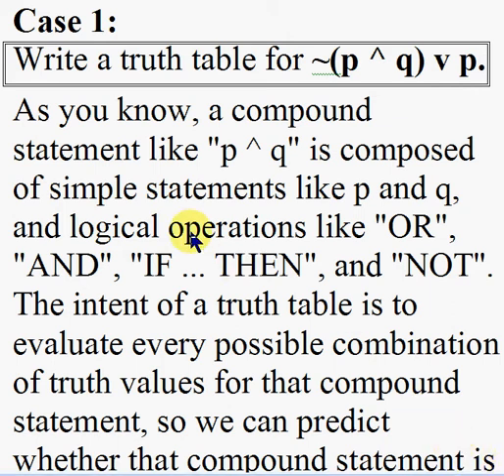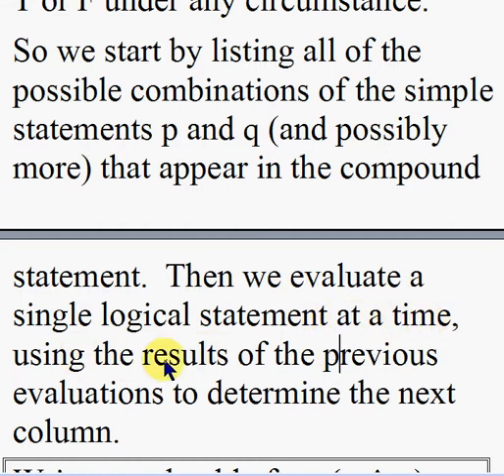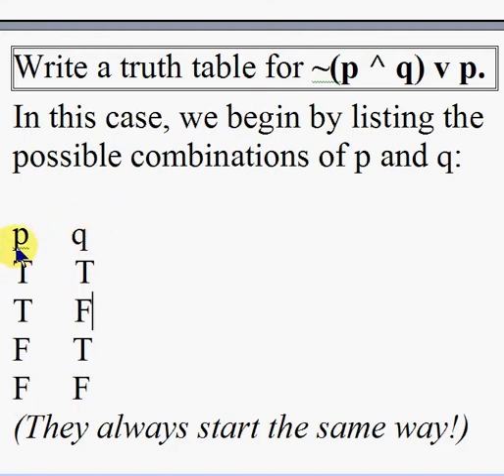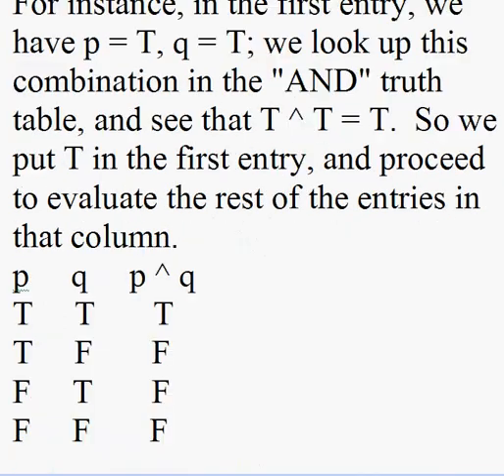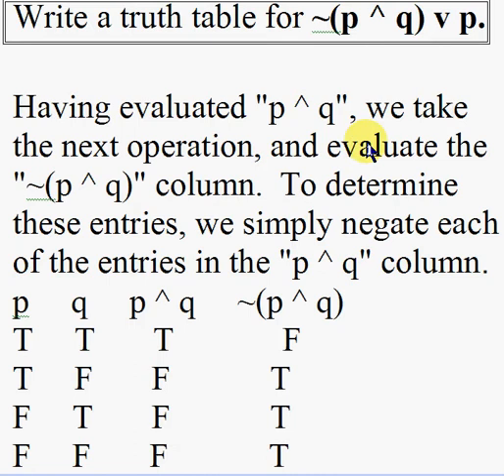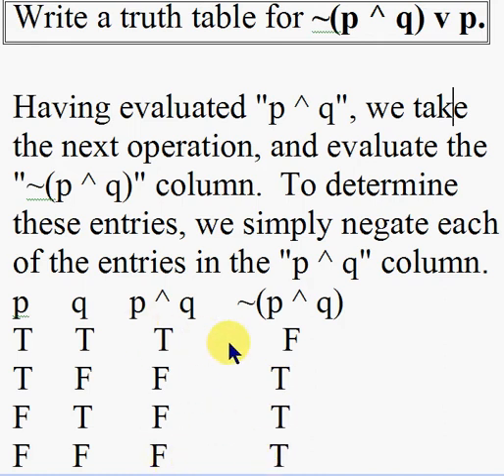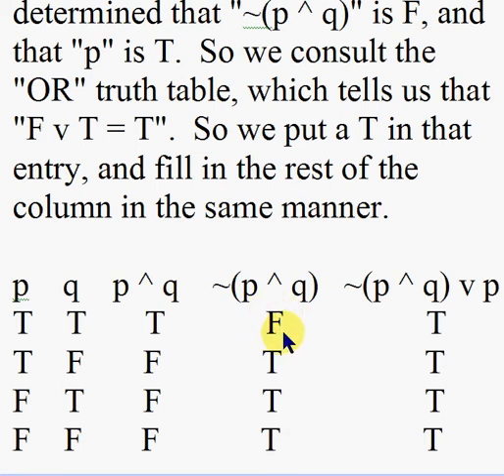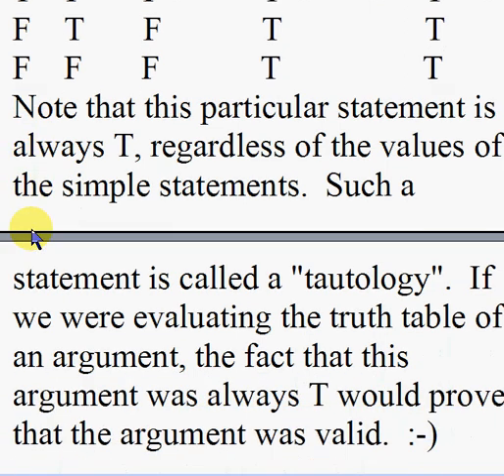truth tables demo example 1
the first example explained